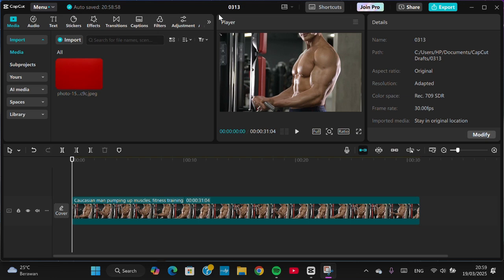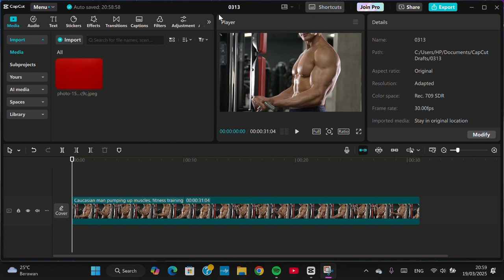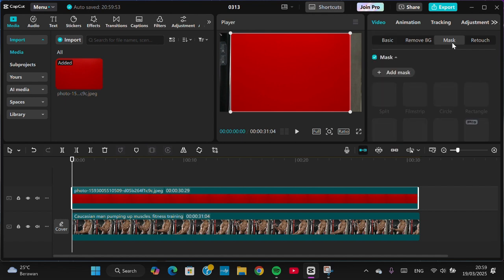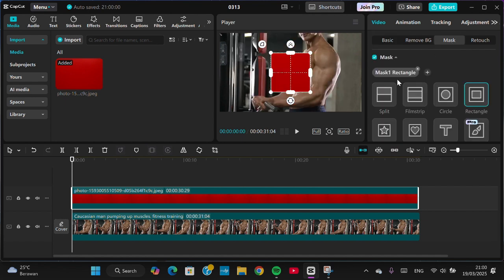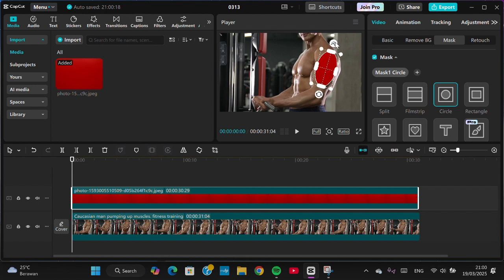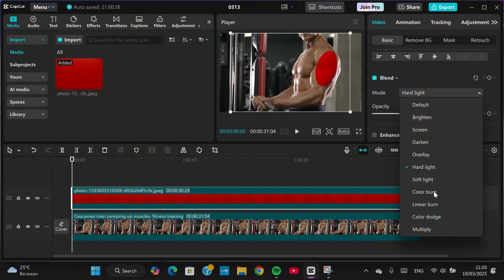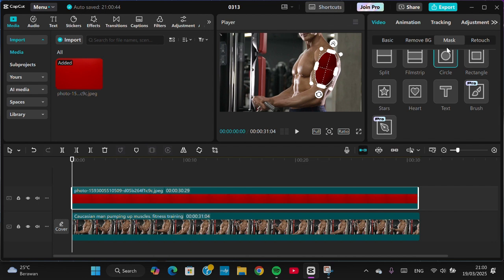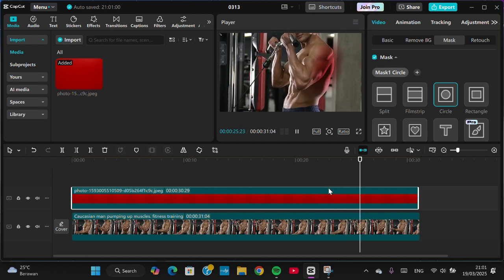⚡️ ULTIMATE: How To Highlight Body Parts & Muscles On Capcut PC | Free & Pro Version | Full Guide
Ready to take your video editing skills to the next level? In this ultimate guide, I’ll show you how to highlight body parts and muscles on CapCut PC, using both the free and pro versions! 💪 Whether you're editing fitness videos, showcasing transformation, or just want to emphasize certain details in your videos, this tutorial has you covered with all the tips and tricks you need.